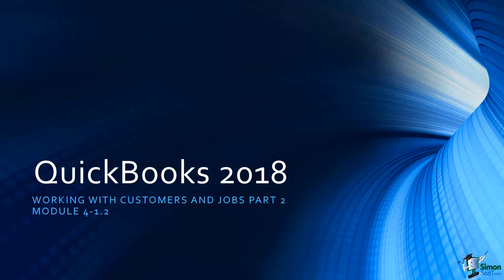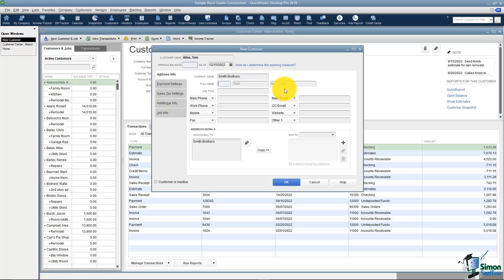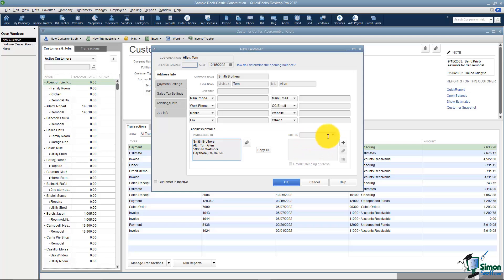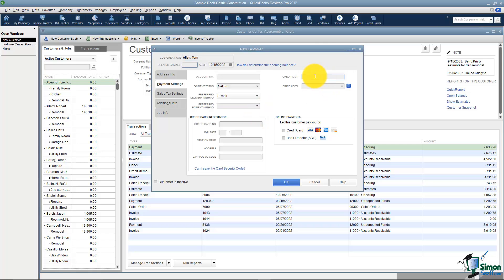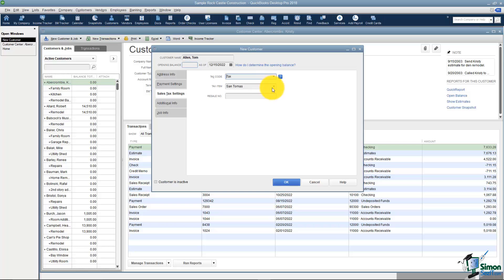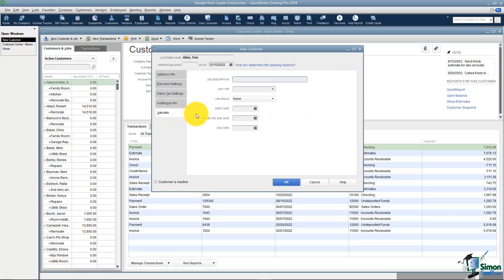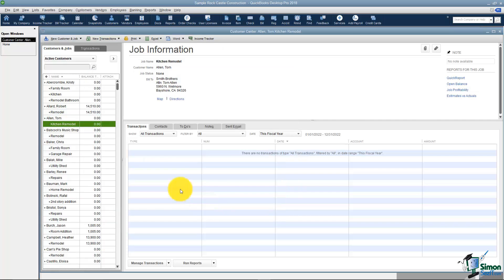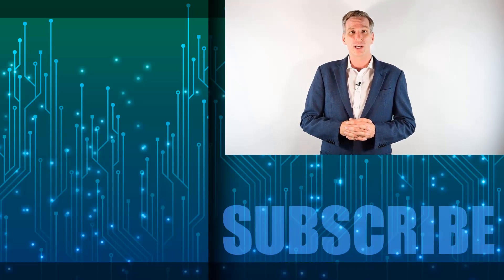QuickBooks 2018 Training Tutorial Part 9: Manage Customers and Jobs in QuickBooks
During this QuickBooks 2018 tutorial video, we will continue with setting up a new customer. We will also show you how to create new customer, how to add payment settings, sales tax settings, and job information. We're also going to explore how to add and edit multiple entries.